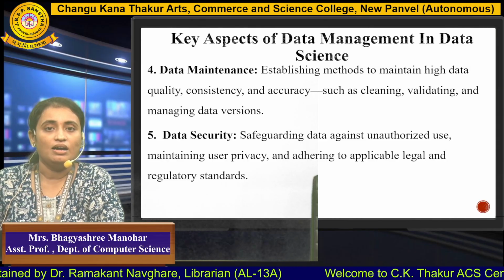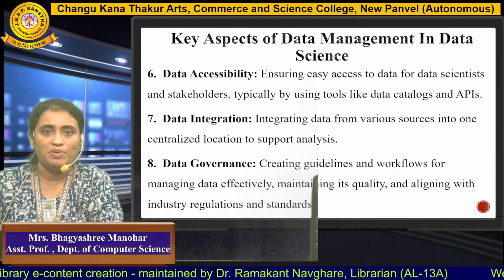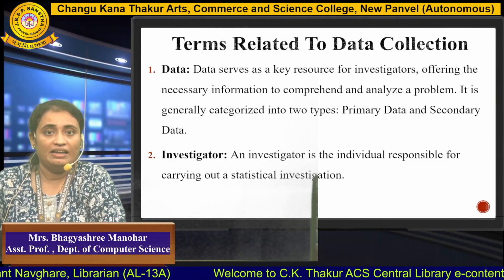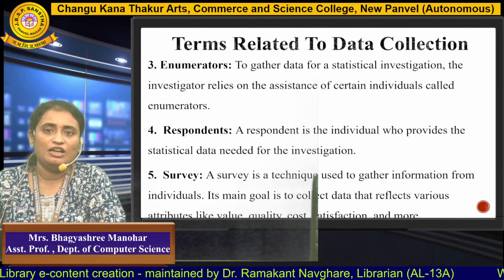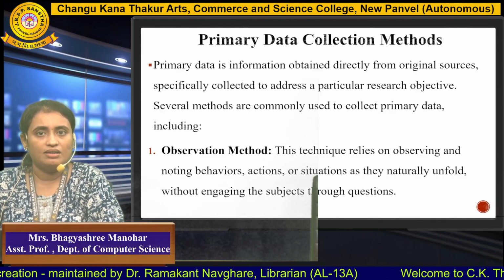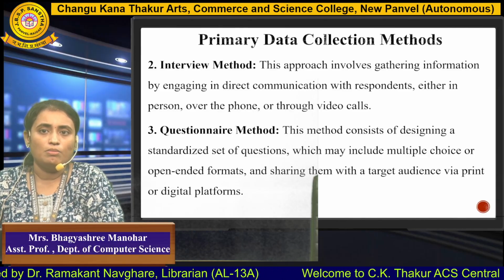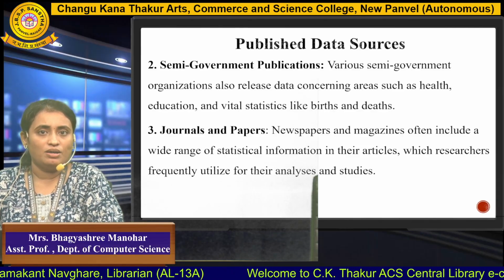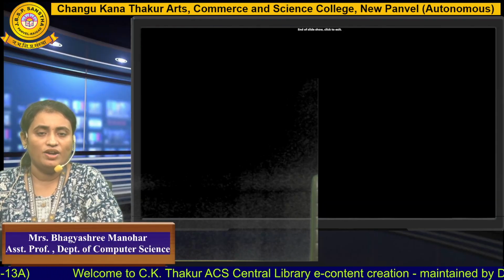Mrs.Bhagyashree Manohar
Data Management
Asst. Professor, Computer Science